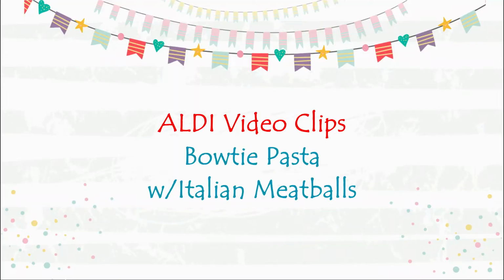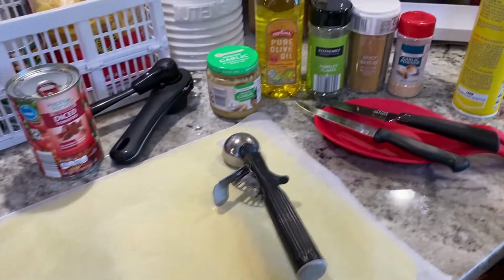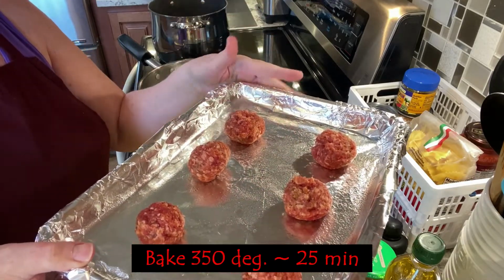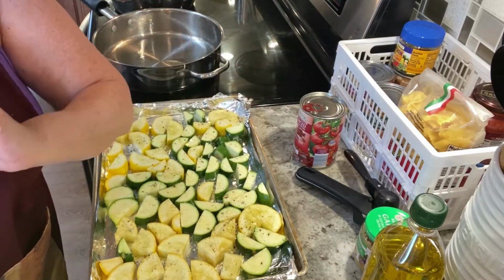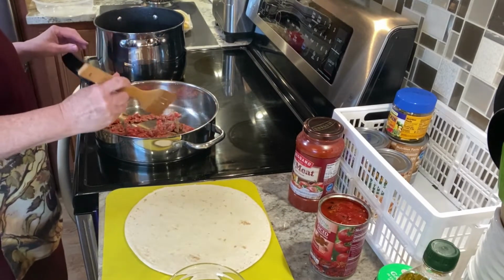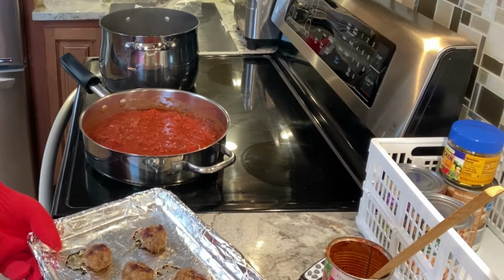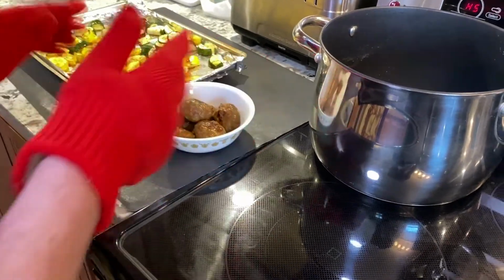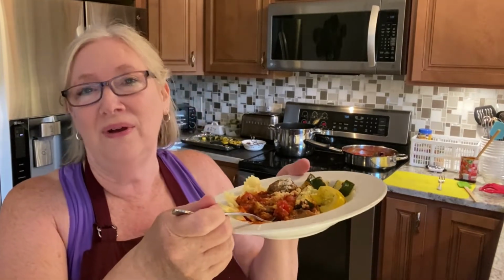ALDI 7 meals $25 Budget Italian Meatballs | Easy Beginner Recipes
This is part 2 of my Everything ALDI challenge to see how many meals I can get out of the $20.05 I spent in the ALDI shop and haul. I highly recommend adding any vegetables you have in your fridge. Absolutely delicious! Enjoy, Vickie ~ Thrifty Recipes

INGREDIENTS Sausage & Pasta
8 oz Ground Italian Sausage
1 Bag Bowtie Pasta
1 Jar Spaghetti Meat Sauce
1 can Fire Roasted Tomatoes
Optional: zucchini and squash
Salt and Pepper (to taste)
Diced onion (optional)
INSTRUCTIONS IN VIDEO

Instant Pot Duo 3 Quart 7-in-1 Electric Pressure Cooker, Slow Cooker
Aozita 3 Quart Stackable Steamer Insert Pans
3-Quart-Accessories-Set with Tempered Glass Lid Sealing Rings Compatible with Instant Pot Mini 3
Baggy Rack Holder For Freezer Bag Holder (6ct)
Cave Tools Talon-Tipped Meat Claws for Shredding
Danish Dough Whisk (2ct)13 inch Dutch Style Bread Whisk
Egg Cracking Tool
Jar Sealer | Accessory Hose Compatible with FoodSaver Vacuum Sealer
Meal Prep 50ct Containers 32oz Food Storage Containers 1 Compartment
Meat Chopper Heat Resistant Meat Masher
Rubbermaid TakeAlongs Food Storage Divided Base 3.7 Cup
Spoon Rest Silicone Utensil Rest w/ Drip Pad for Multiple Utensils
Vacuum Pump (Brake Bleeding Kit) Pressure Tester w/ Gauge
Whisks Silicone (3pc) Heat Resistant Non Scratch Coated Kitchen Whisks
Ziplock (152ct) FREEZER 1 Gallon Storage Bags